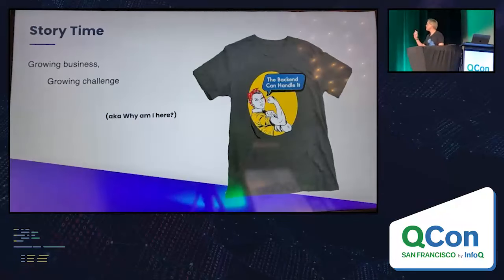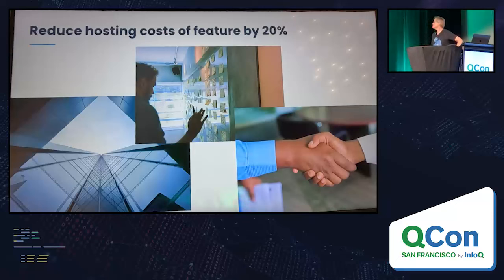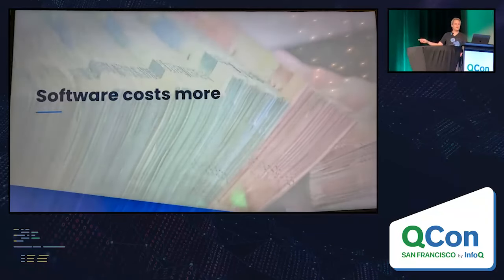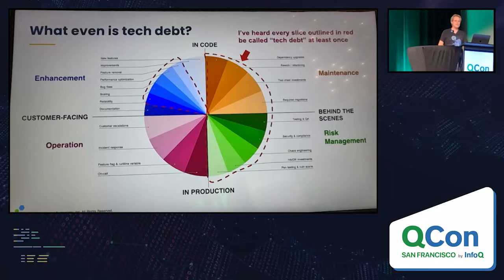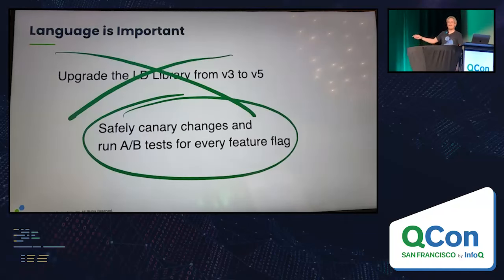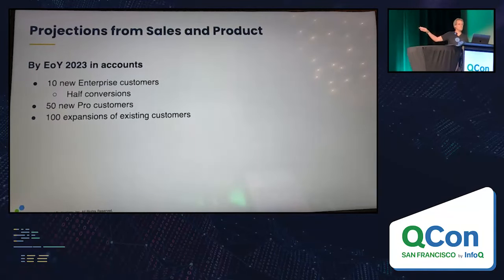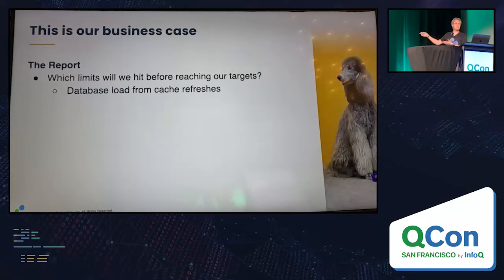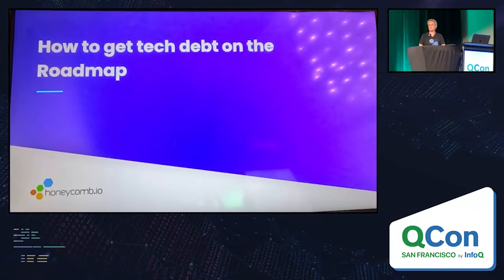How to Get Tech-Debt on the Roadmap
Ben Hartshorne discusses how to pitch a product, covering why one needs to make a business case, what tech debt is, what data is most compelling, and getting tech debt on other teams’ roadmaps.